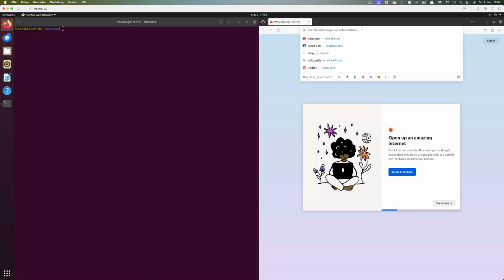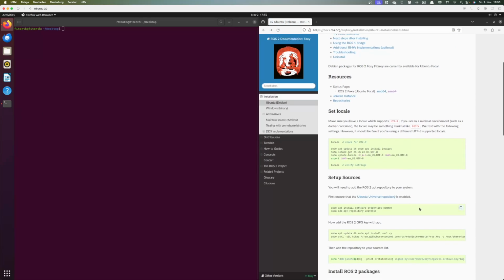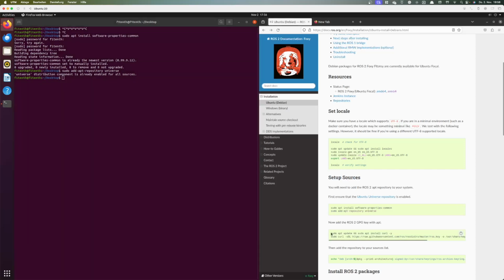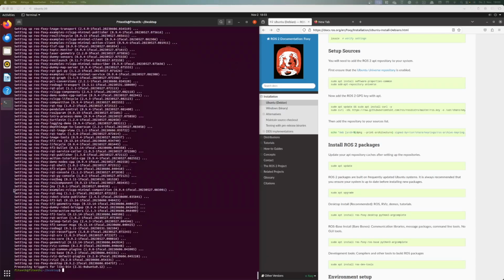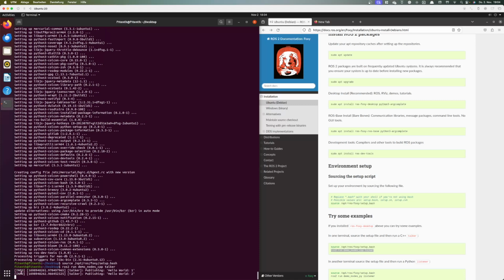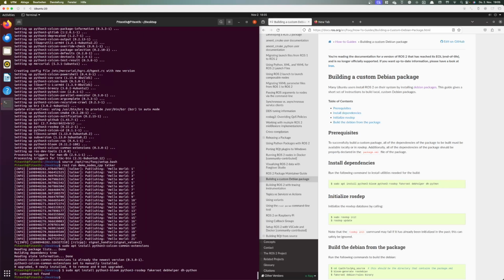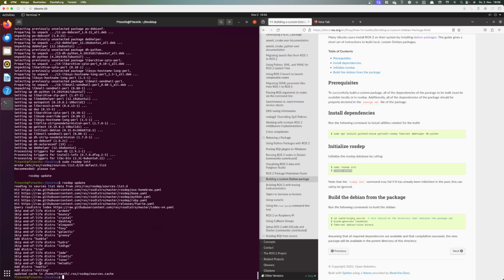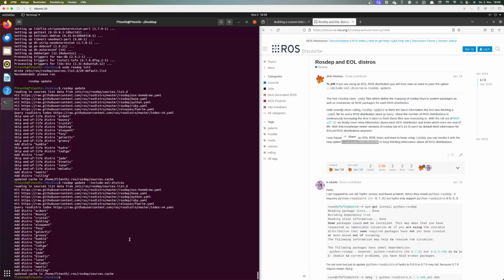RoboRacer/F1TENTH - ROS2 Foxy Installation - Ubuntu 20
Welcome to our RoboRacer (formally known as F1Tenth) Tutorial Series.
This video provides structured instructions on how to install ROS2 Foxy inside your Ubuntu 20 operating system.
We use the following software:
These installation instructions have been tested for the following system configuration:
Native Ubuntu 20 installation and Ubuntu 20 Virtual machines inside Windows 11/ MacOS 15.4 Sequoia
Desktop computer with x86 CPU-architecture (Ubuntu 20 and Windows 11 VM)/ MacBook Pro with M3 Pro (MacOS 15.4 Sequoia VM)
Felix Jahncke leads the TUM F1Tenth/RoboRacer project at the Professorship of Autonomous Vehicle Systems under the supervision of Professor Johannes Betz: